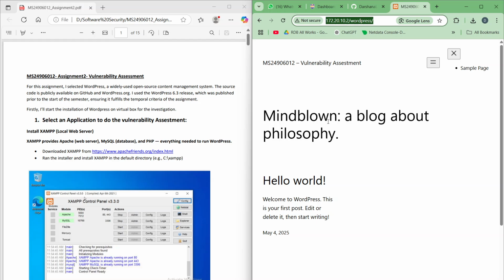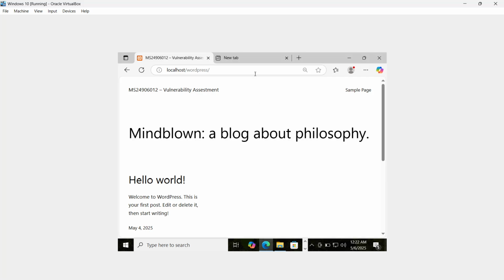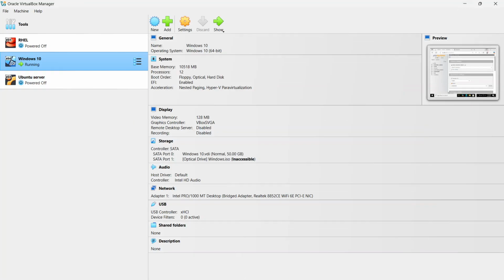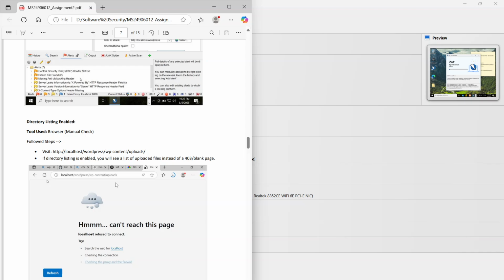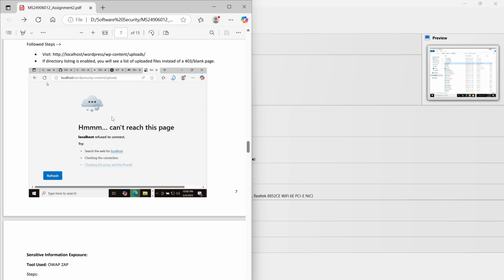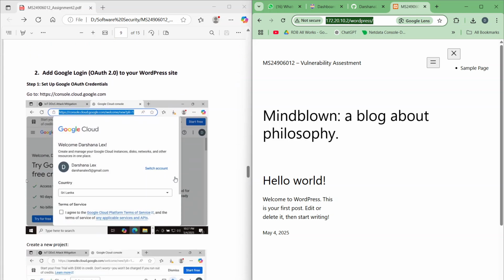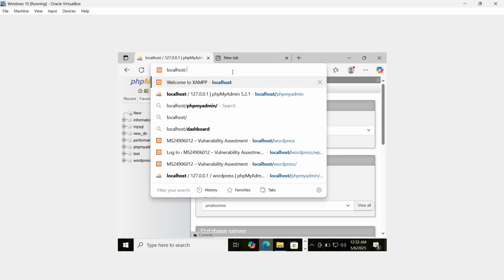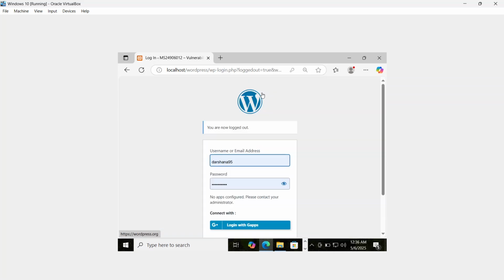MS24906012 Software Security Assignment 2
This is a core module assignment for the MSc program I am following at SLIIT.